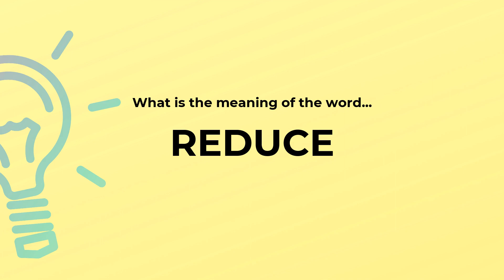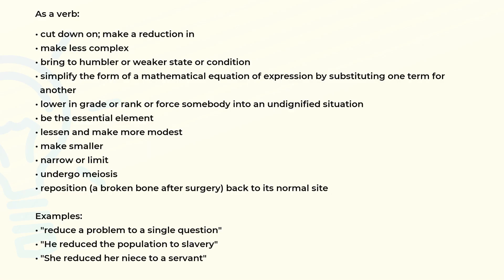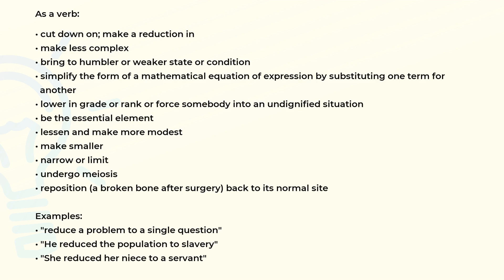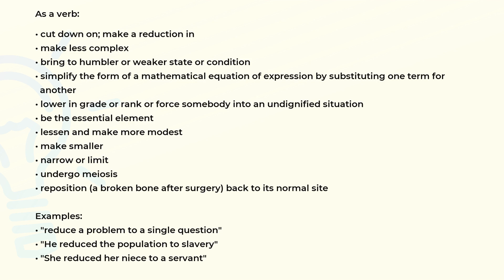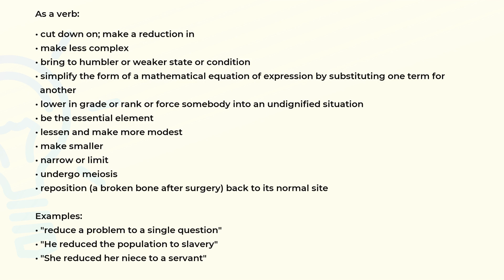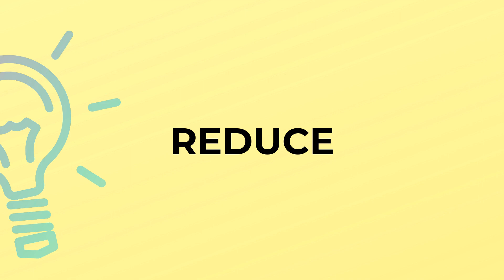What is the meaning of the word REDUCE?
Definition, examples of use and spelling of the word REDUCE.

(00:00) Intro
(00:08) As a verb
(01:05) Spelling

As a verb (00:08):
• cut down on; make a reduction in
• make less complex
• bring to humbler or weaker state or condition
• simplify the form of a mathematical equation of expression by substituting one term for
  another
• lower in grade or rank or force somebody into an undignified situation
• be the essential element
• lessen and make more modest
• make smaller
• narrow or limit
• undergo meiosis
• reposition (a broken bone after surgery) back to its normal site

Examples:
• "reduce a problem to a single question"
• "He reduced the population to slavery"
• "She reduced her niece to a servant"